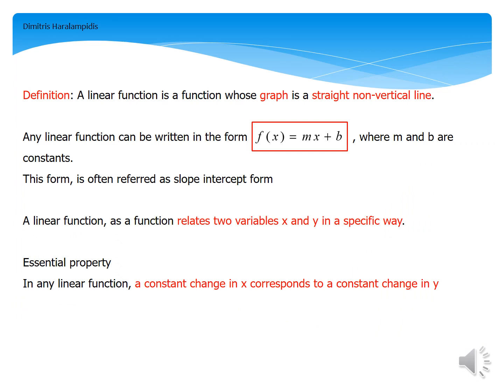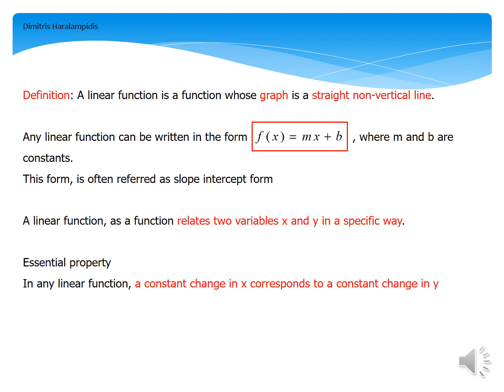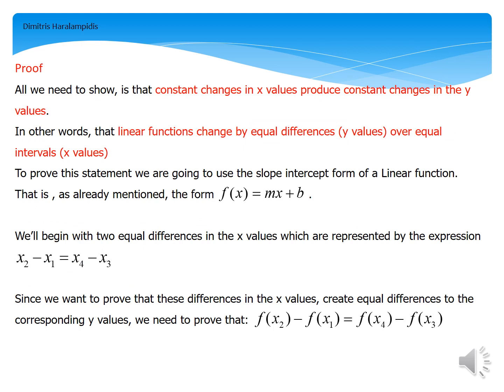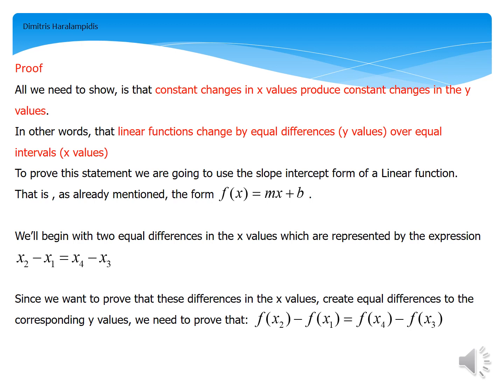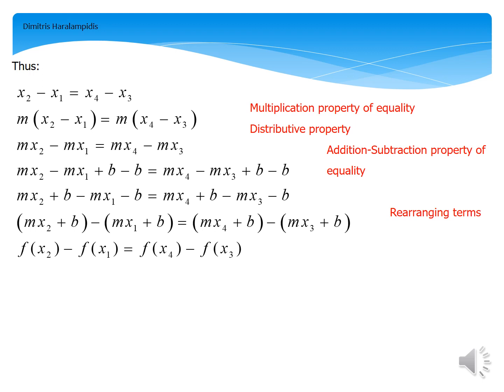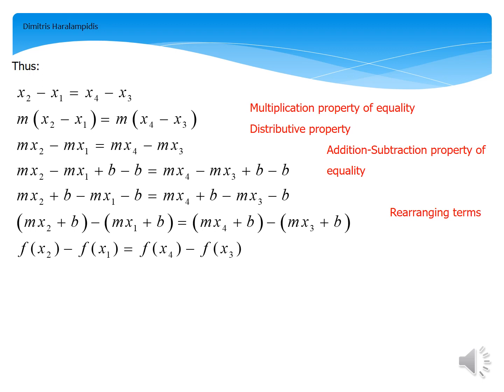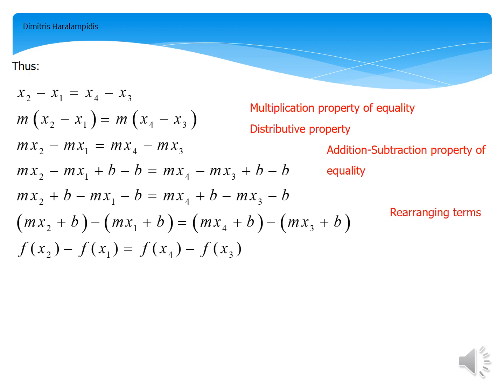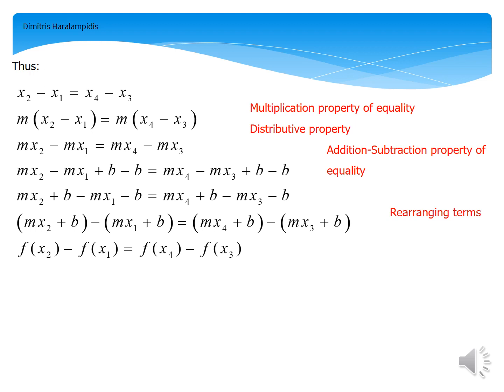Introduction in Linear functions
Proof of the property that implies that, in any linear function constant changes in x correspond to constant changes in y